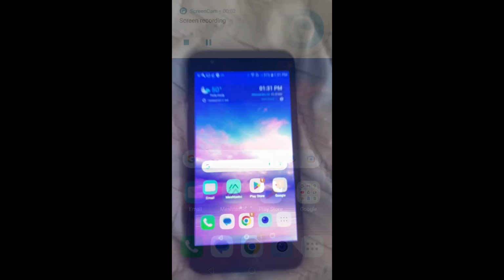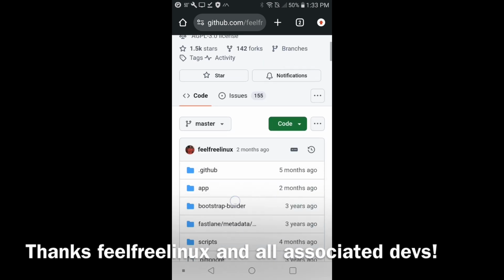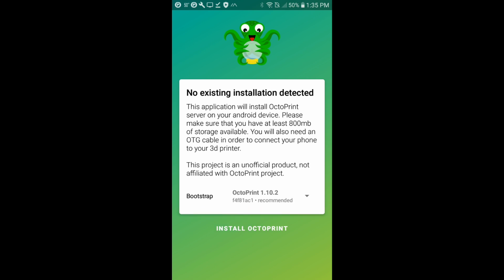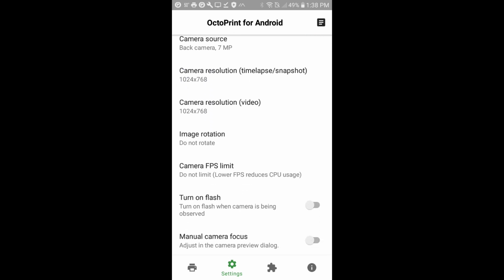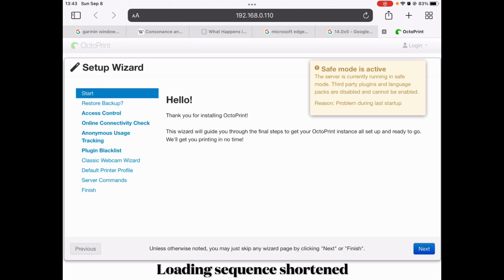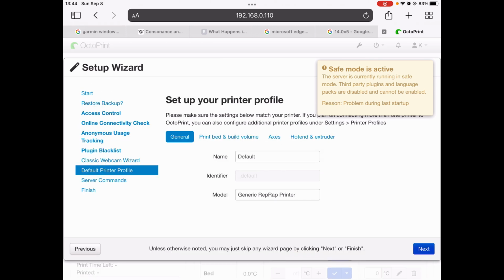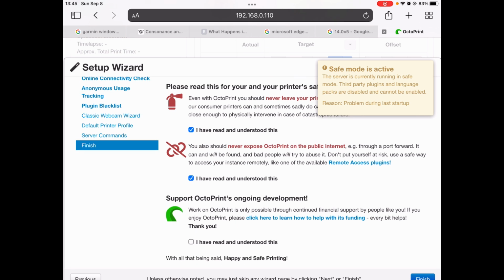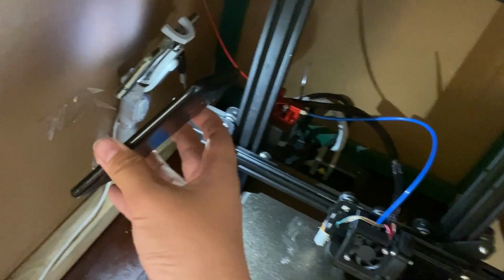How to run Octoprint on an Android Phone